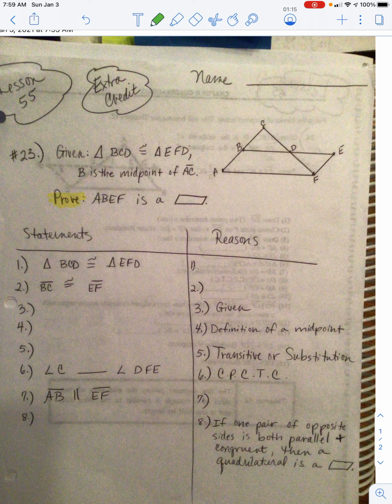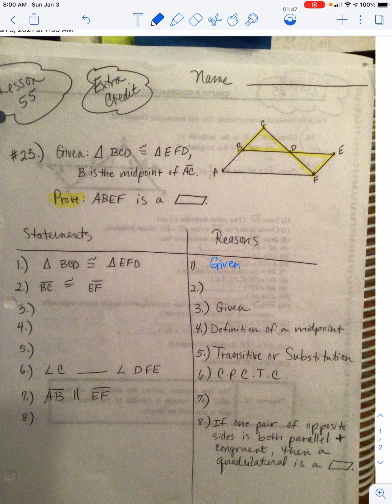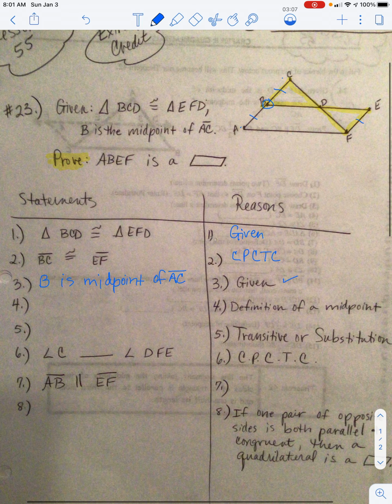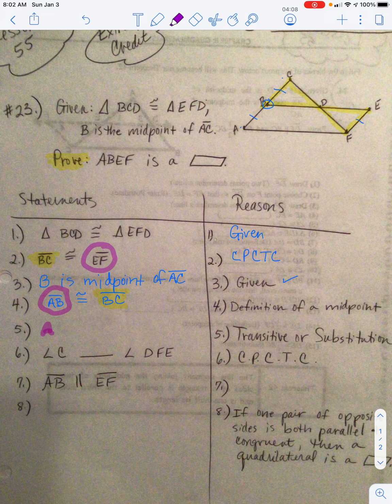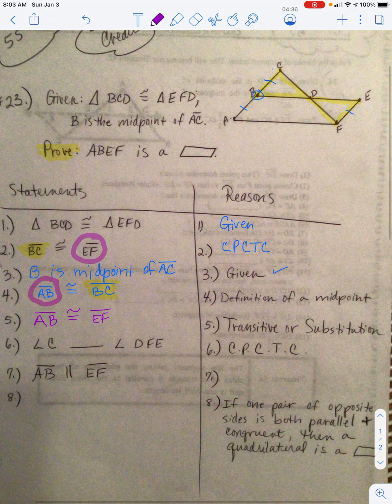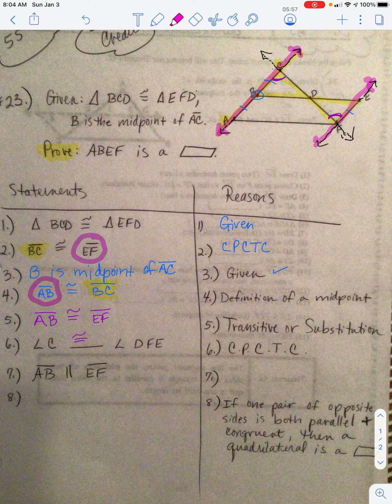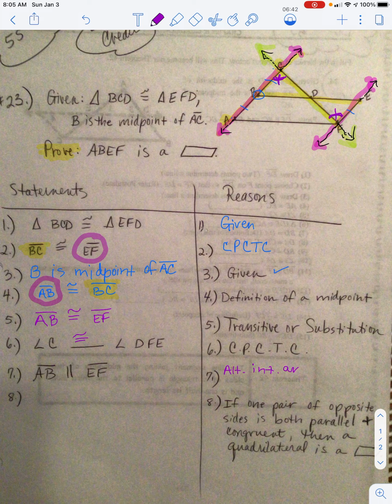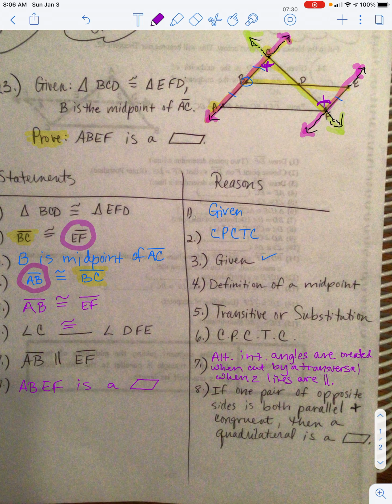TT - Geometry - Lesson 55, #23